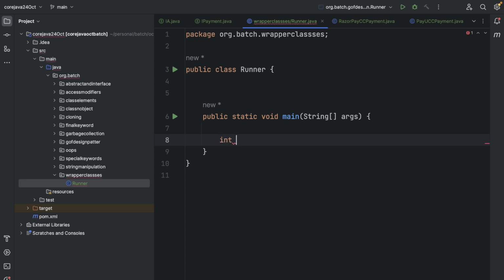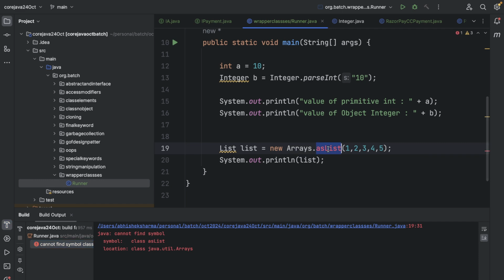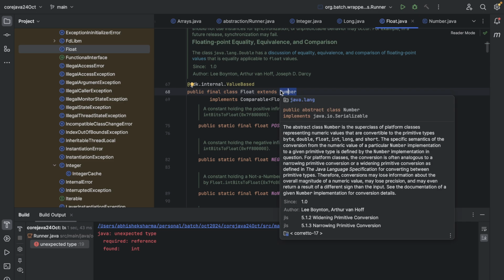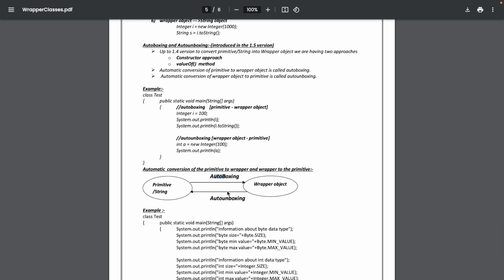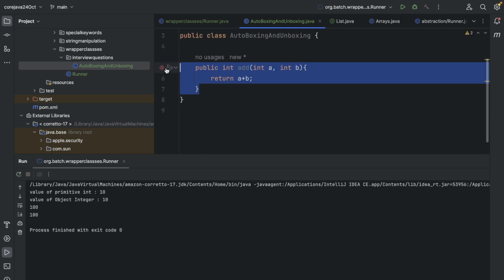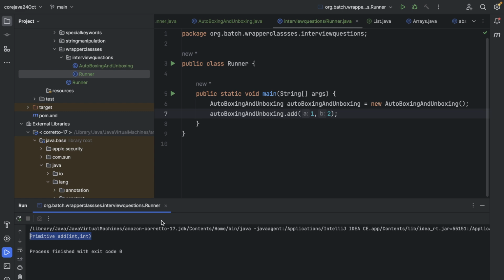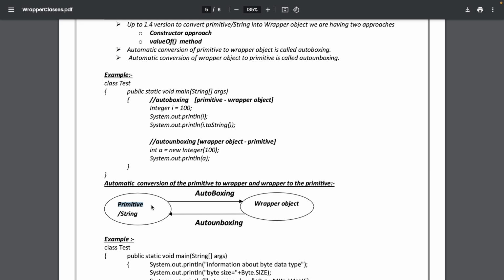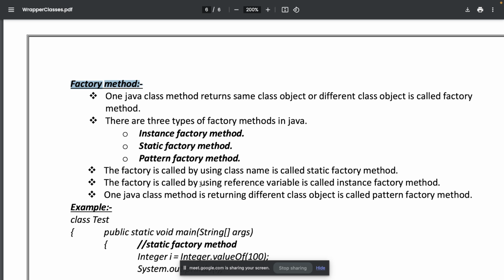Wrapper Class In Java ( Completion of 1st half of course)